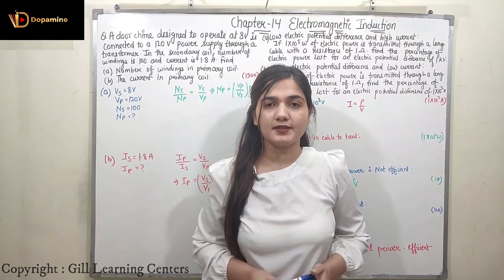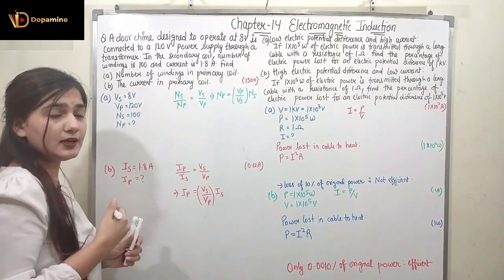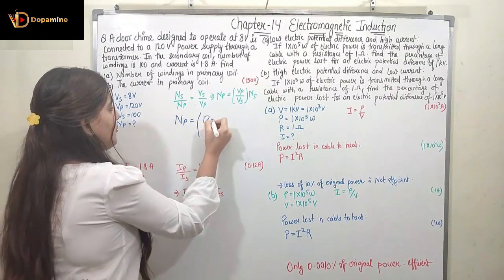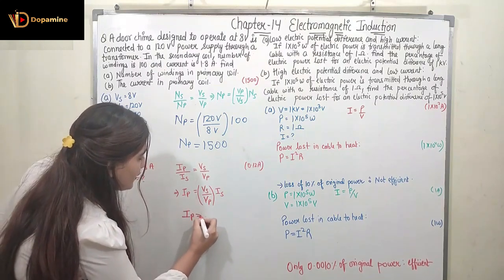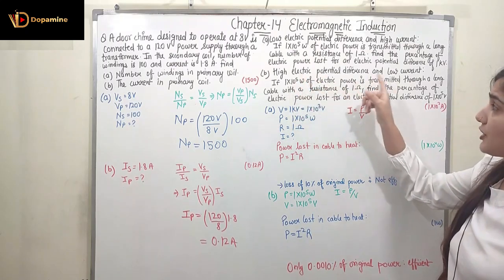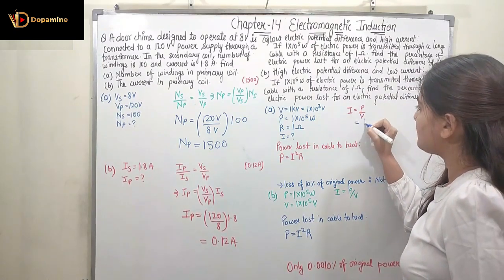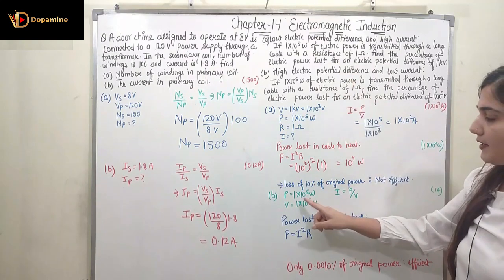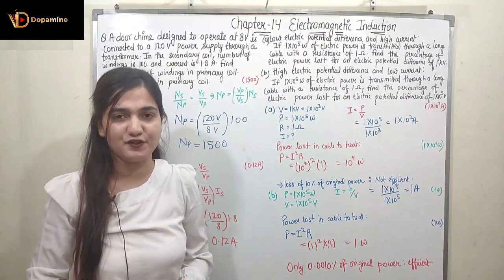Electromagnetic Induction Numerical-2 | Class9 Physics | Chapter 14 | NCERT | CBSE | JEE | NEET NTSC